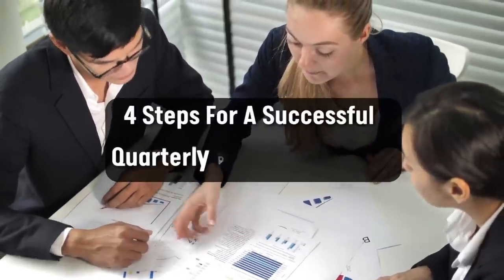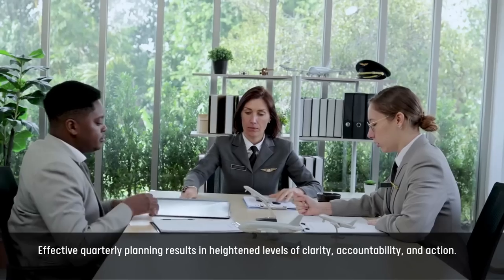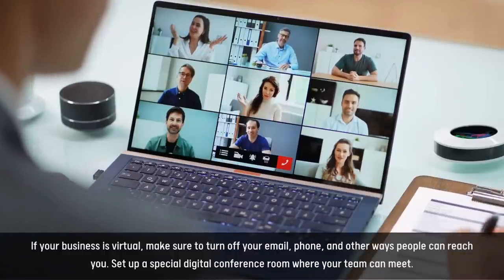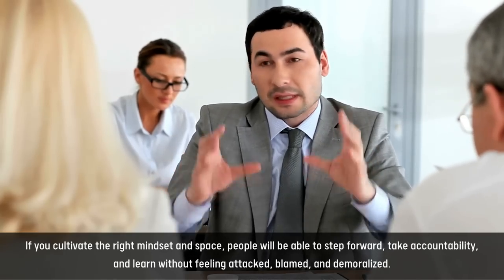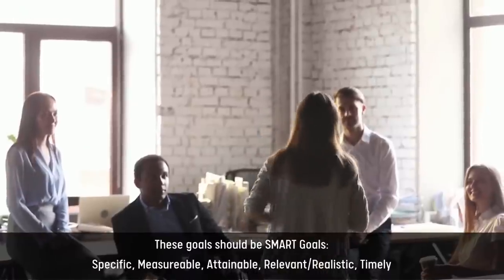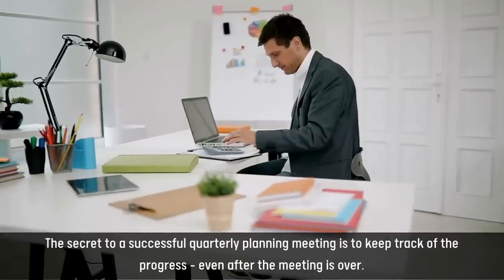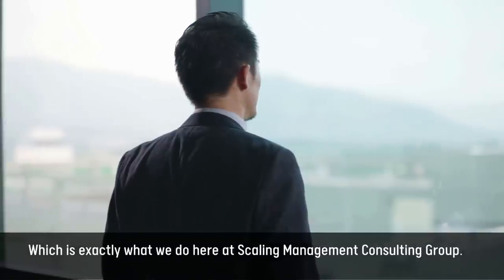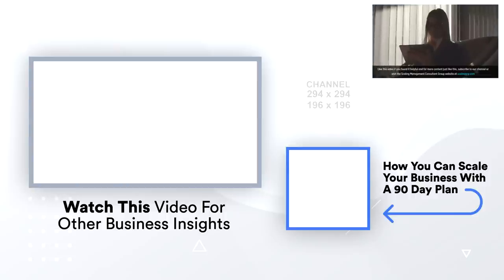4 Steps For A Successful Quarterly Planning Meeting | COO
Companies with a business plan increase their success rate by 6 times! Therefore, business planning isn’t just important, but it plays an integral part in all your business operations. Why quarterly? So that we can break the big picture into smaller pieces, making it attainable and manageable.

The result of effective quarterly planning is to have a motivated team. Together, it cultivates an honest and responsible culture. It’s also the time to review your past performances and celebrate success together. In this video, we’ll share with you the 4 practical step-by-step formula to have a successful quarterly planning meeting.

📈 Ready to Scale and Optimize Your Business?

💬 Enjoyed this video? We’d love to hear from you!

Welcome to Scaling for Success™ by Scaling Management Consulting Group, Inc.

I’m Susan Goebel, Founder and CEO, with over 20 years of experience helping business owners and entrepreneurs turn their ideas into scalable, high-performing companies. Whether you’re looking to drive growth, streamline operations, or prepare for an exit, you’re in the right place.

Our channel covers essential topics, including:
- Boosting business valuation and scaling strategies
- Operational insights to enhance profitability
- Leadership, team-building, and business psychology
- Preparing for a successful and profitable exit

Each video is designed to help you build a business that’s both efficient and highly valued. We focus on practical advice, real-world examples, and expert insights that you can put into action right away.

📊 Curious about your business valuation?

🛒 Explore our tools and templates at ScalingResources.com